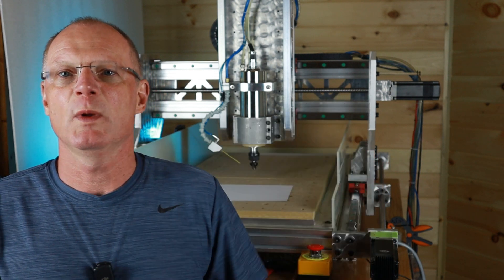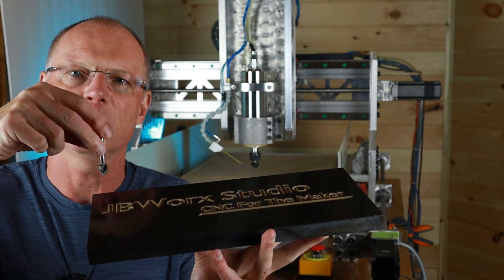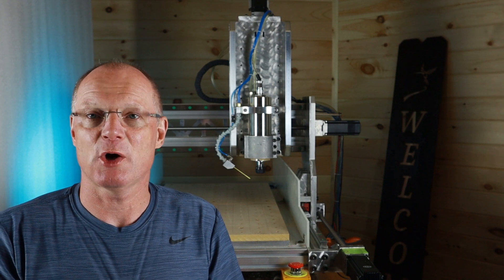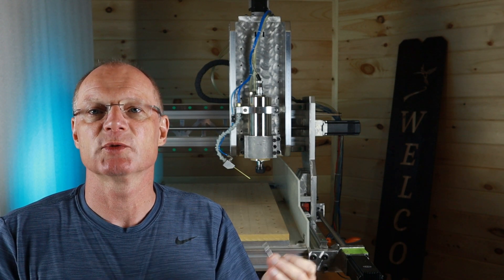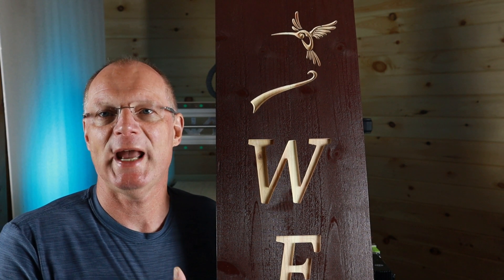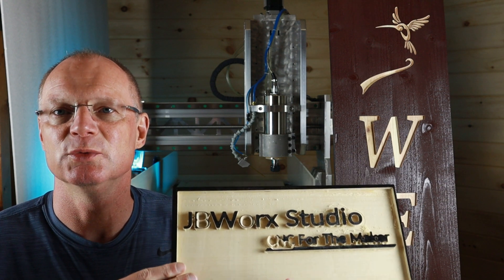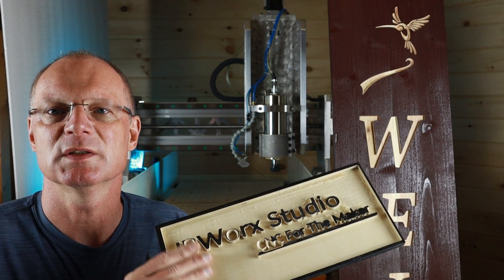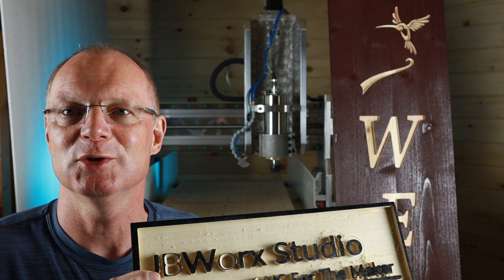CNC Wood Carving a Sign | CNC Router beginner to pro EP5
CNC Wood Carving a Sign | CNC Router beginner to pro EP5, wow already 5 episodes in and this one will be fun to make.
Carving signs is very rewarding but can be a bit of a process to learn. I show you several common newbie mistakes that I made as well when I started. I thinkt he best software for this is Vectric Vcarve - it leans towards the arts and crafts maker and is a perfect fit for this. It also comes with a ton of vectors included that you can use right away.
The main bit I use is a 60 degree V-Bit with a replaceable insert. I have 2 different version that I will link below (one professional series and one for the hobbyist).
This video is just touching the surface of sign making, the possibilities are huge Acrylic Signs, HDU (a foam material) is very nice, two colored plastic sheets especially made for engraving some have metal surfaces that look really cool.
60 degree Amana tool
Smaller shank
Hobby Version